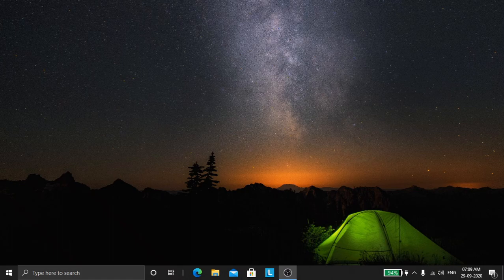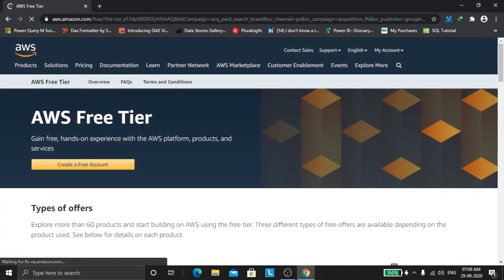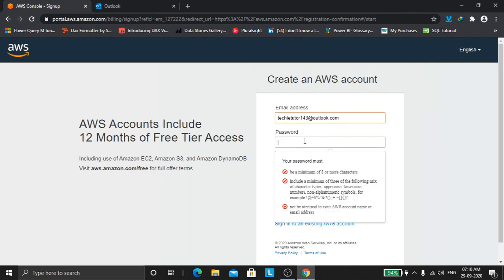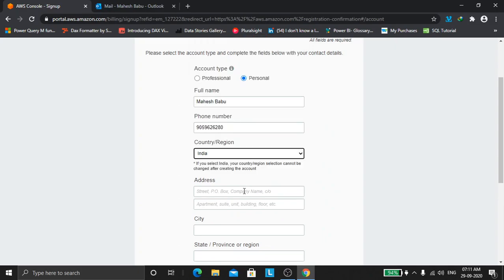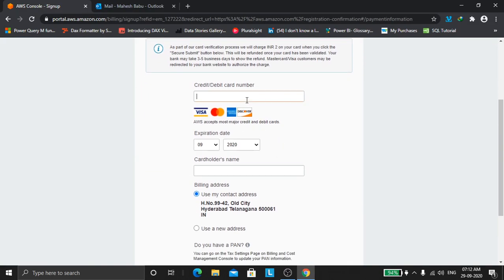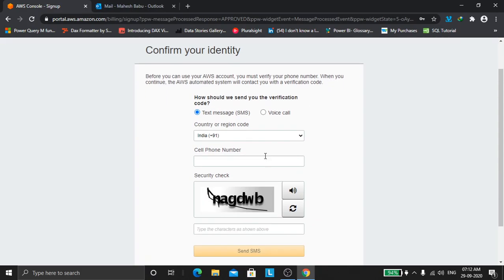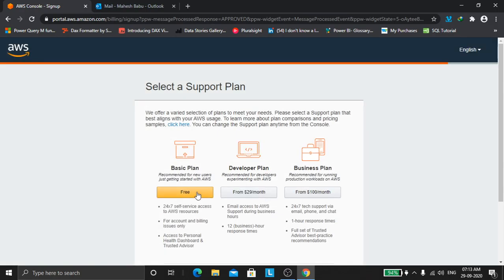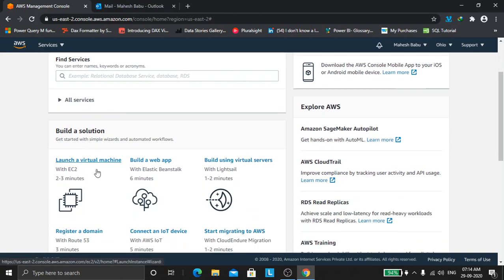Sign Up Amazon Web Services For Free and Getting Started With the AWS Services & Products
Step by step method to Sign Up Amazon Web Services for free and getting started with the AWS Products like